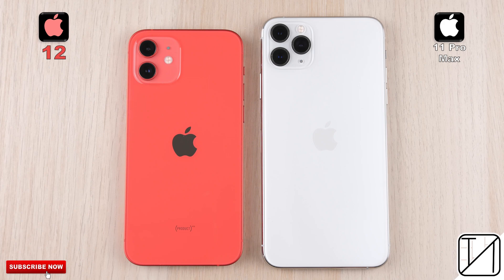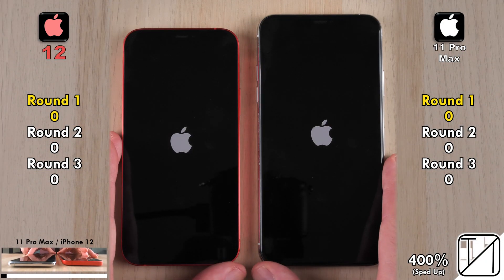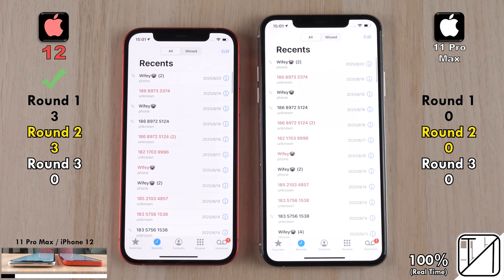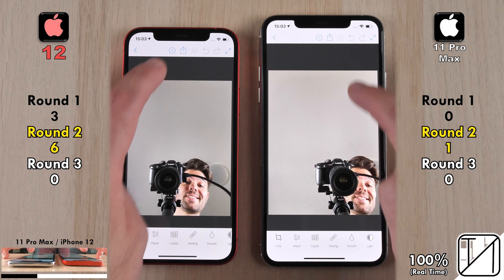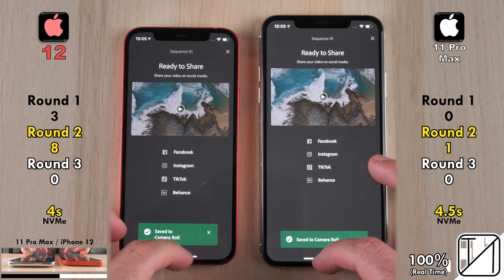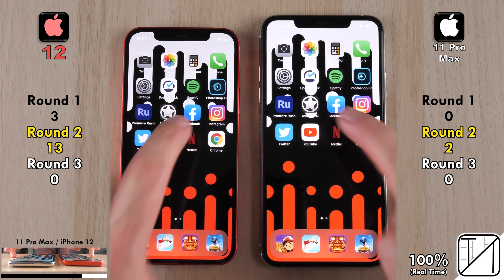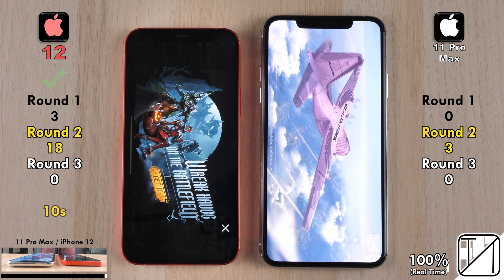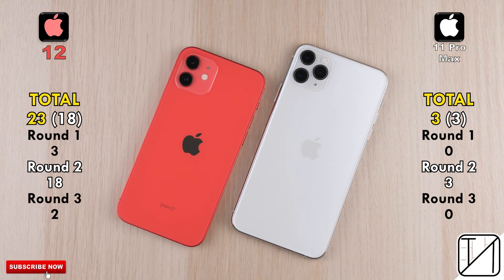iPhone 12 vs iPhone 11 Pro Max Speed Test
Boot, face ID, camera, APP, RAM, and game speeds between the iPhone 12 and iPhone 11 Pro Max. The iPhone 12 is Rocking the new 5nm A14 Bionic Chipset while the 11 Pro Max is using the older 7nm+ A13 Bionic Chip. Which phone do you think will win?

00:00 - Intro, Specs and Settings
00:55 - Round 1 (Boot & Face ID)
01:20 - Round 2 (Initially Opening APPs Speed Test)
05:45 - Round 3 (RAM Management Test)
06:10 - Final Scores